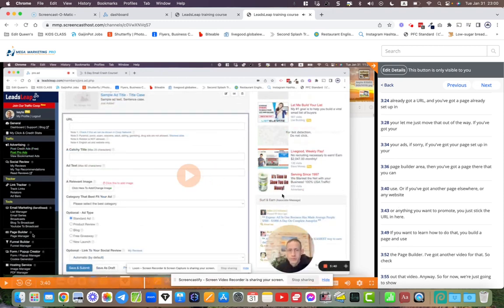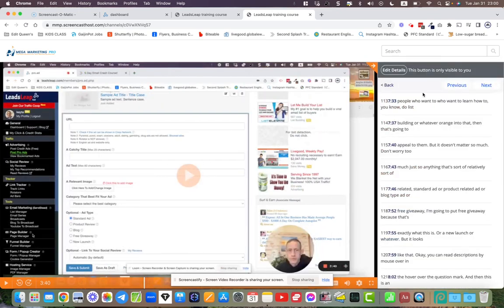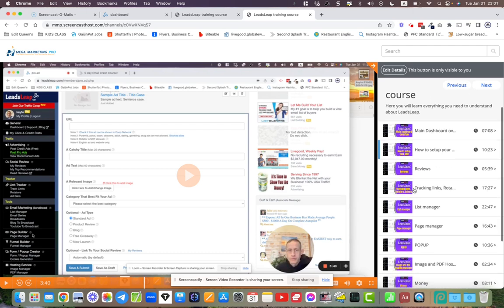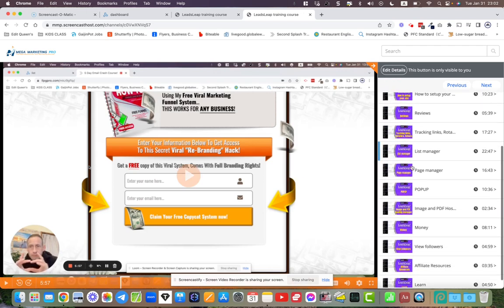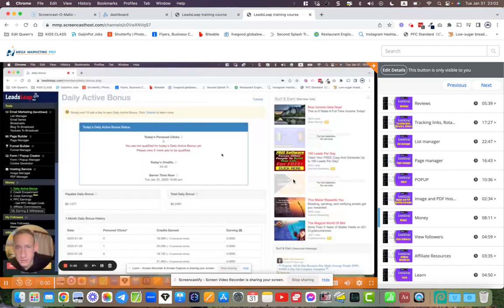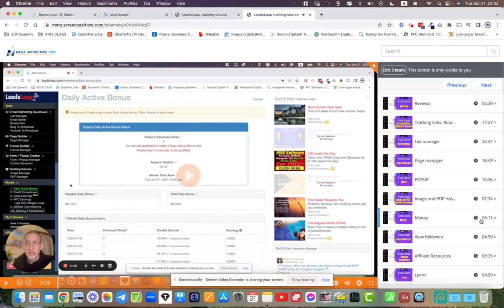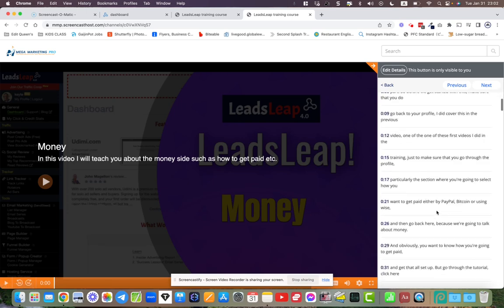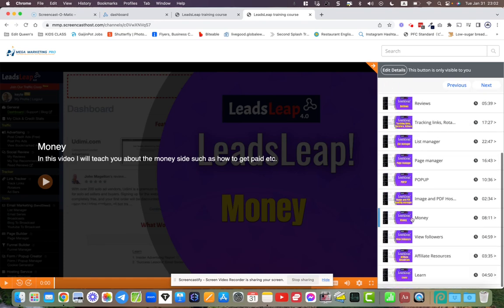LeadsLeap full training course!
Here is a full training course to learn everything about LeadsLeap:
Lock-In A Position In The Powerline And

🔹 Free Learning Hub for Lead Generation & Network Marketing Duplication